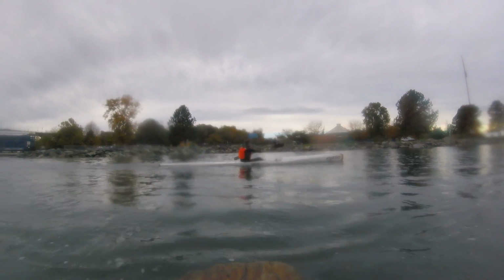October 28, 2018 RD Practice (Part 9 - Ama side) GP080034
October 28, 2018 RD Practice (Part 9 - Ama side)